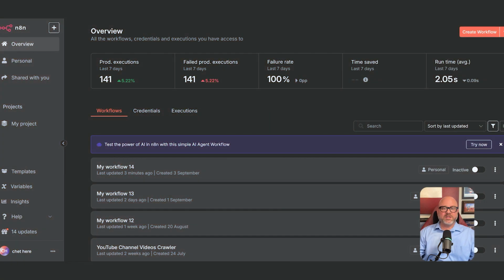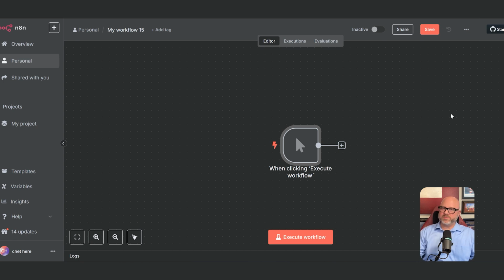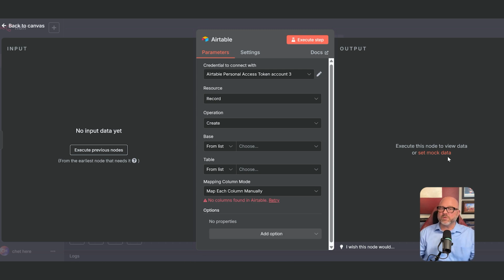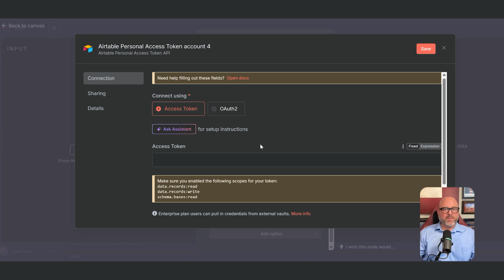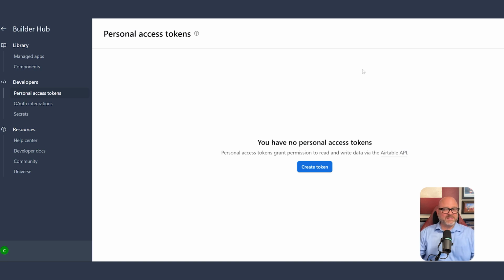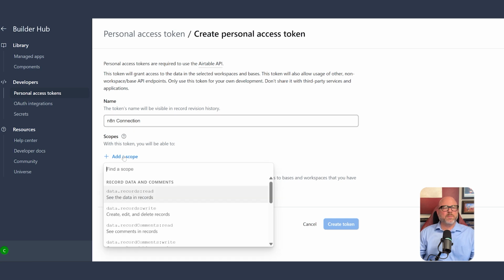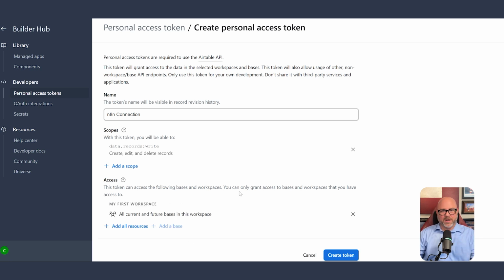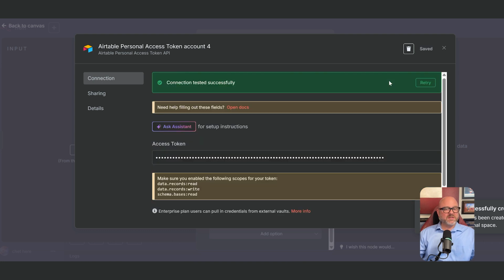How To Connect Airtable To Your n8n AI Automation Workflow (Step by Step)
Connect Airtable to your n8n AI workflow in minutes. This step-by-step tutorial shows how to authenticate, map fields, and trigger automations between Airtable and n8n. Perfect for beginners who want fast, no-code data flows.